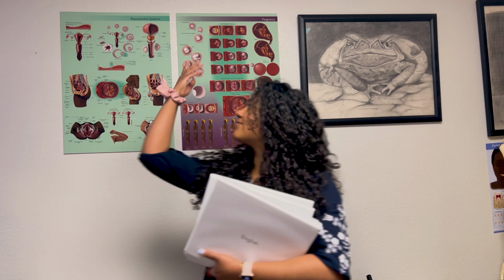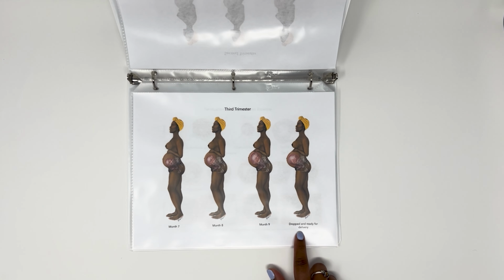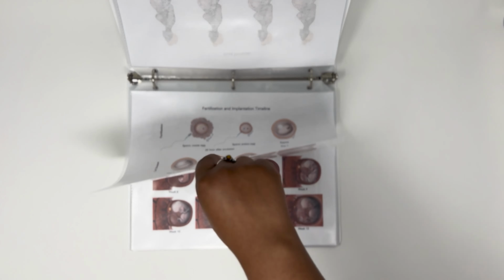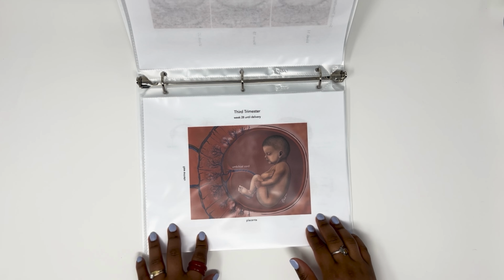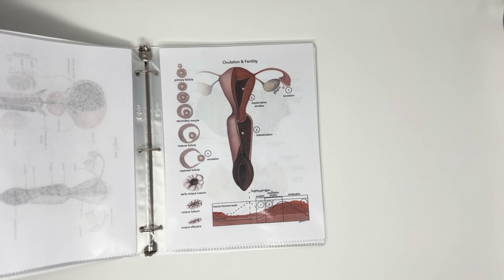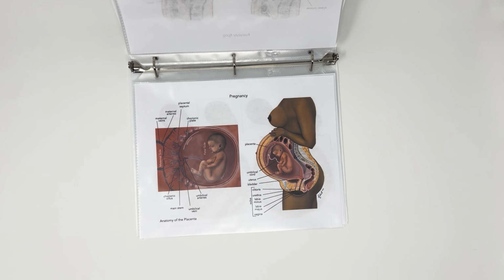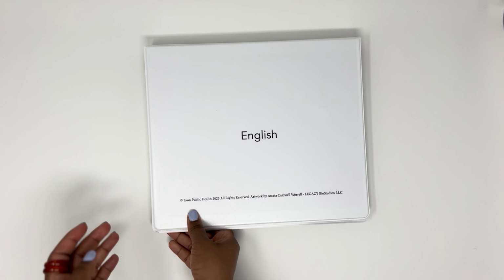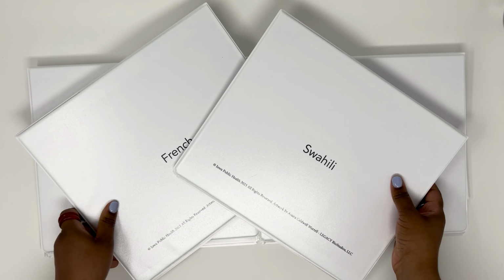The Maternity Lookbook Tour ft. Black and Brown Illustrations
Embark on a journey with me as I showcase a groundbreaking maternity education book created in collaboration with Johnson County Public Health. Designed to empower expectant parents, this book covers a wide range of topics, from mom body changes to long-term birth control options. Featuring illustrations that celebrate diversity with black and brown skin tones, this resource is a testament to inclusivity in healthcare education. Join us as we explore the fascinating journey of fertilization, embryo development, fetal growth, and beyond. Let's celebrate Black Maternity Awareness Week by embracing the beauty of diversity in maternity education.

0:00 Hello!
0:20 Introducing the Lookbook
0:41 Maternal Body Changes
1:33 Fertlization & Implantation
2:30 Fetal Development
3:58 Sex Organ Anatomy
4:24 Ovulation & Fertility
4:52 Pelvic Floor
5:20 Body Anatomy
5:39 Pregnancy
6:03 Birth
6:38 Birth Control
7:00 Available Languages
7:15 Conclusion and Recap